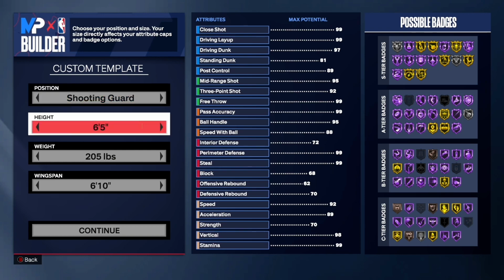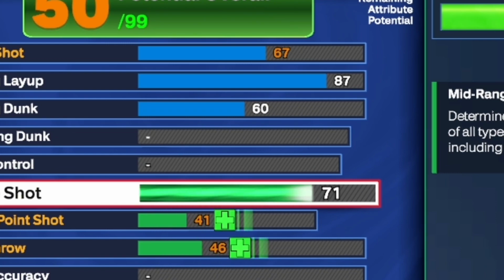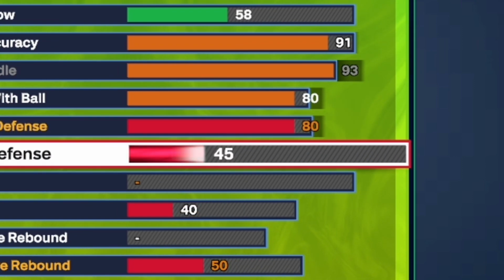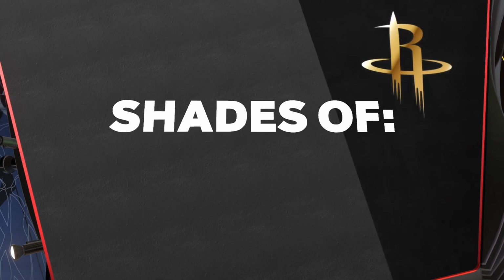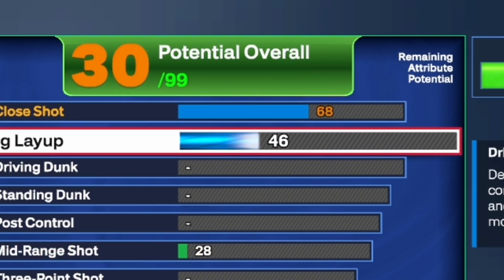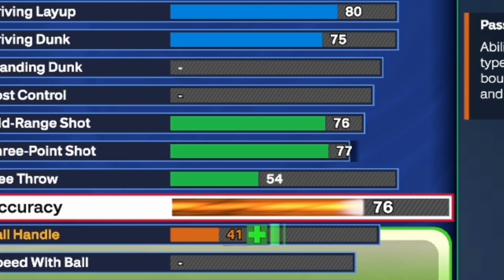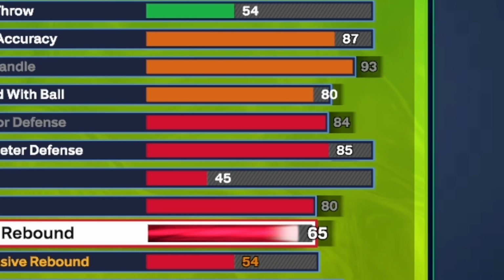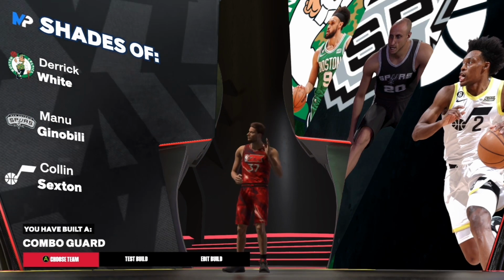This Inside-Out Combo Guard Build is DOMINATING NBA 2K24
In today's upload, I will be showing yall my brand new Combo Guard build

Intro 0:00
1st build 0:20
2nd build version 3:42
Outro 7:10